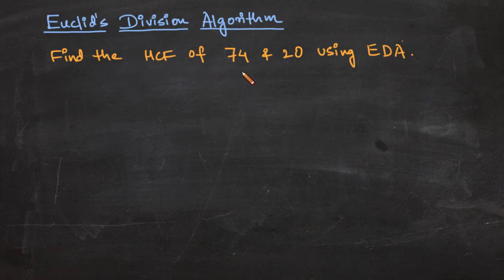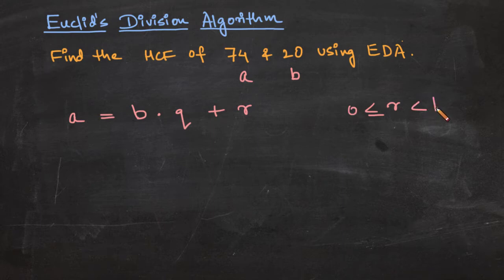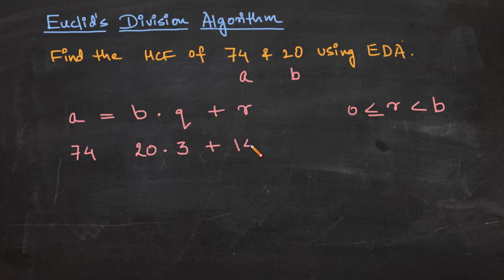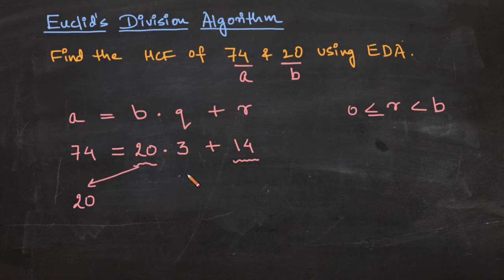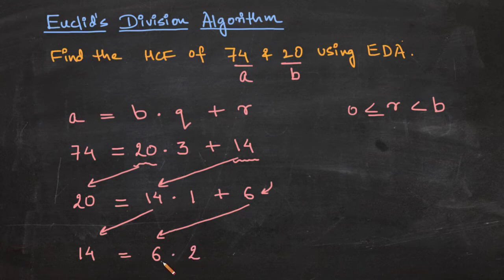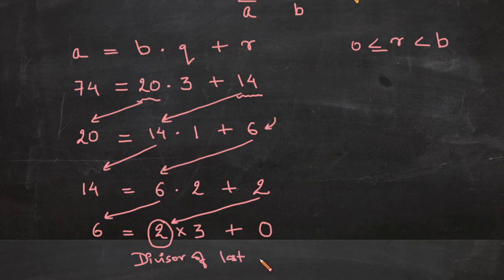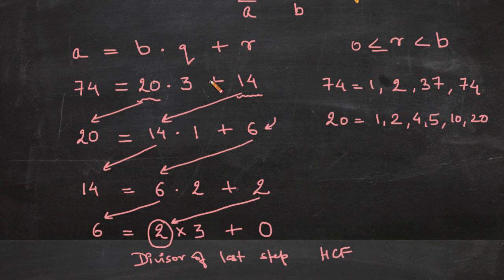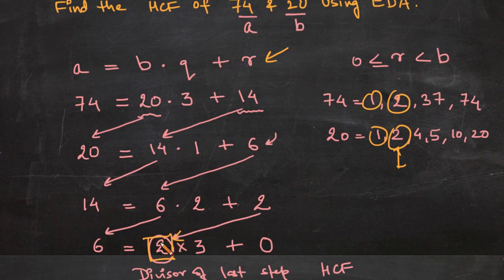Solved example - Finding HCF using Euclid's Division Algorithm | Real Numbers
Let's see how we can find HCF using Euclid's Division Algorithm